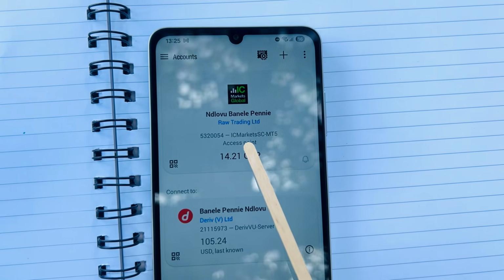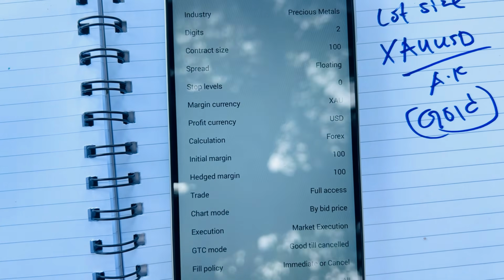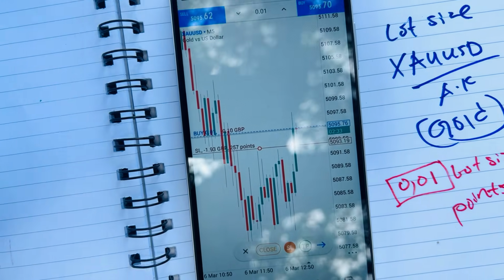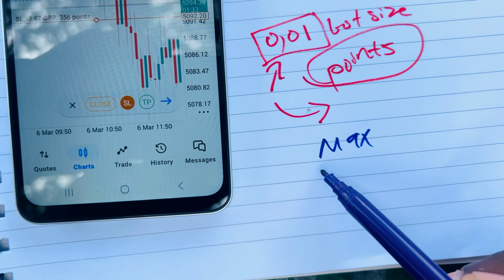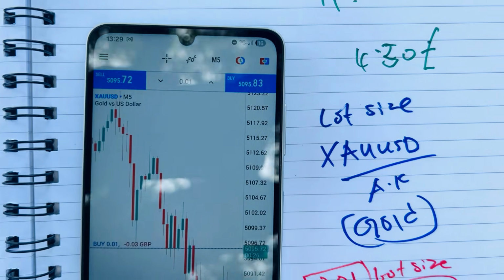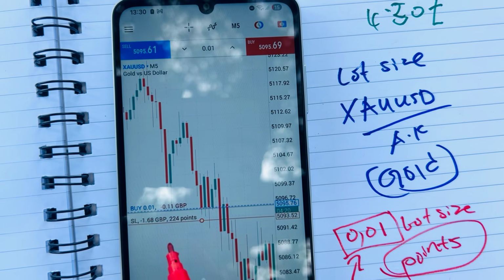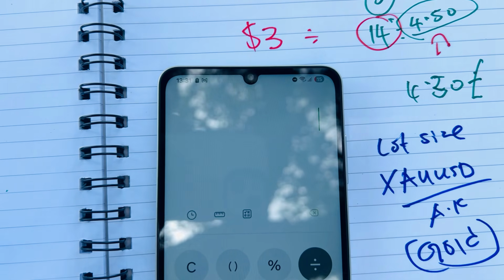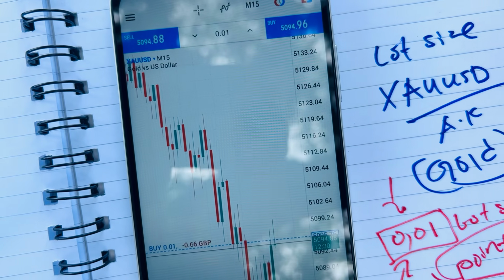$10 - $100 XAUUSD Trading | How Much Should You Risk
Trading XAUUSD with a $10 to $100 account?

Learn proper lot size, points, and risk management to avoid blowing small gold trading accounts.

xauusd trading
gold trading for beginners
$10 forex account
$100 forex account
xauusd risk management
gold trading lot size
how much to risk trading gold
small account forex trading
xauusd lot size explained
mt5 xauusd trading
bozza trader
how much should you risk on xauusd
best lot size for $10 xauusd account
best lot size for $100 gold account
xauusd risk management for beginners
how to trade gold with small account